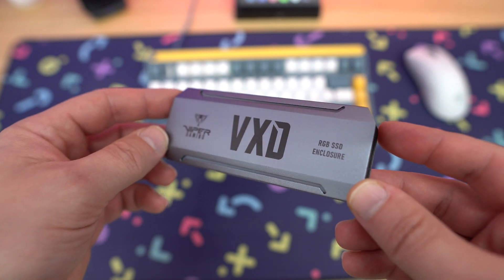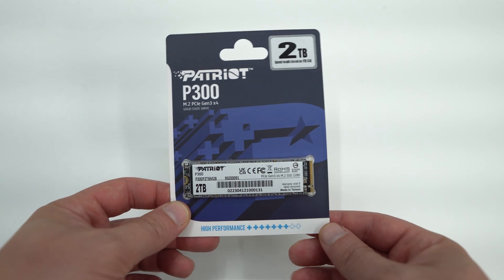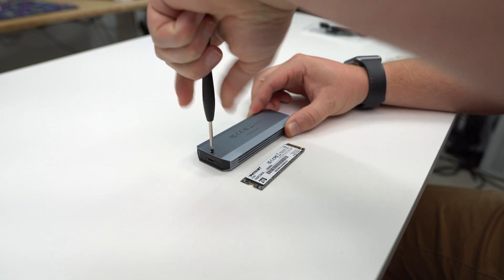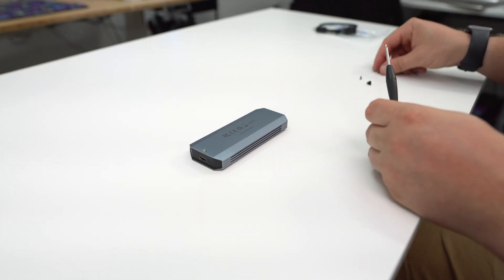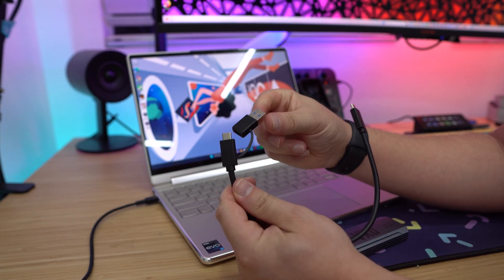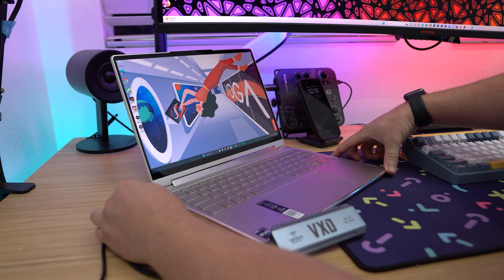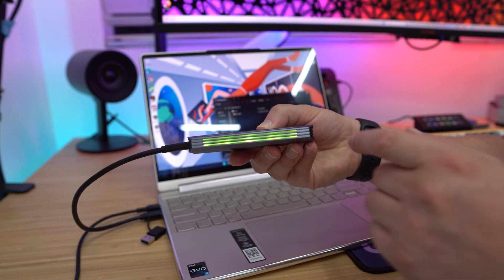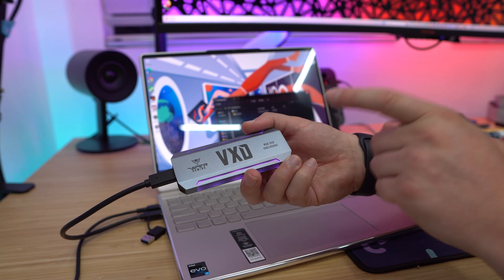Turn Your Old M.2 Drive into a Super-Fast Portable SSD!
Turn your old M.2 drive into a super-fast portable SSD with the Patriot VXD M.2 Enclosure! Full Review

Pricing & Availability (Amazon)